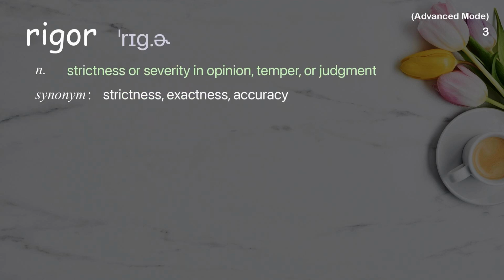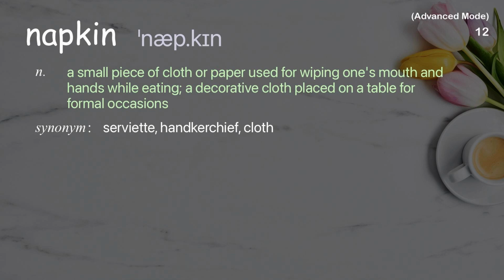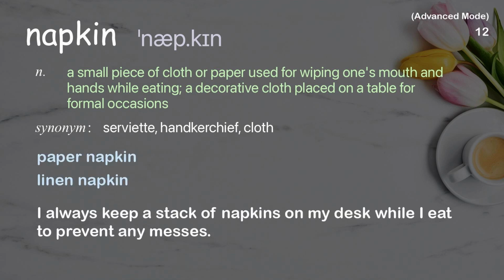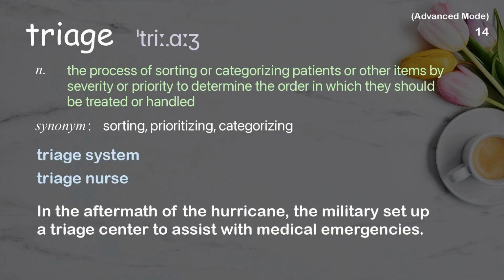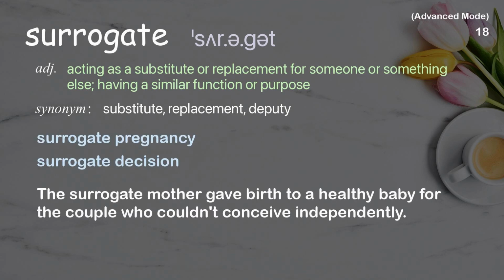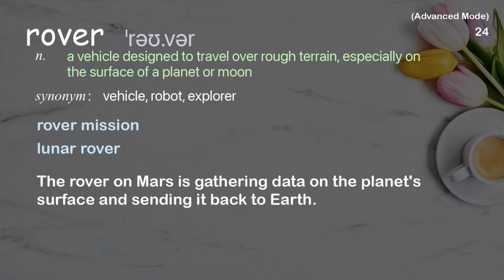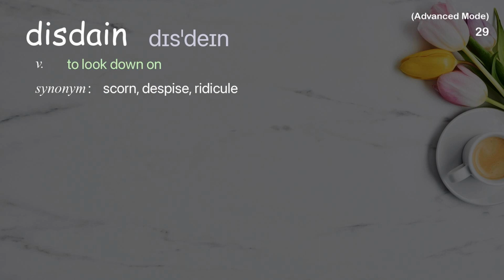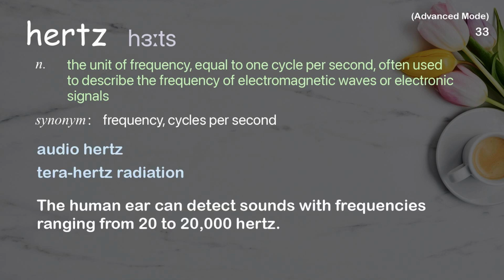34 Advanced Academic Words Ref from "George Whitesides: A lab the size of a postage stamp, TED Talk"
■PLEASE NOTE

■Reference Source
George Whitesides: A lab the size of a postage stamp | TED Talk